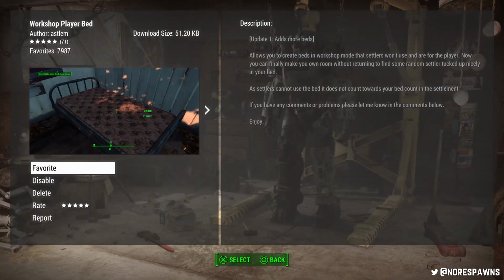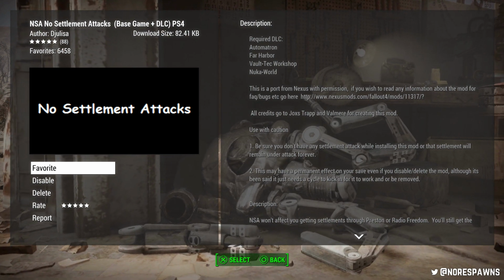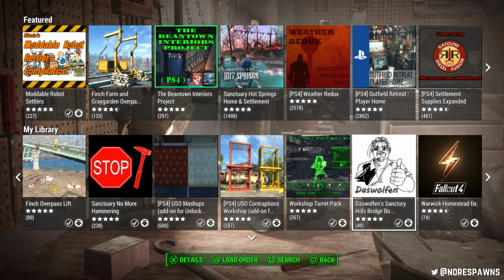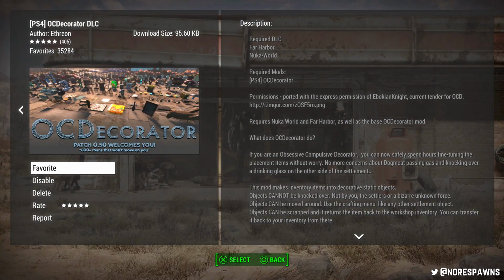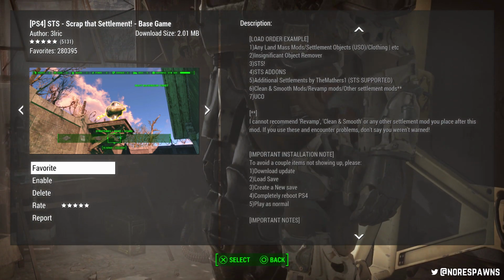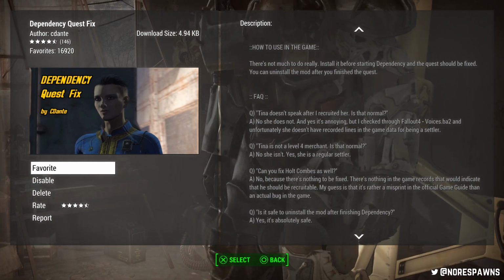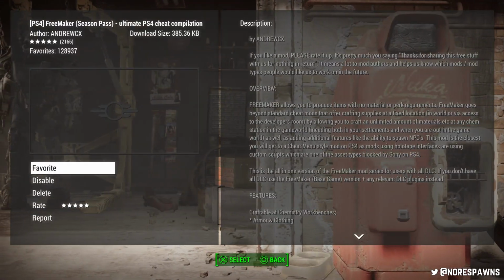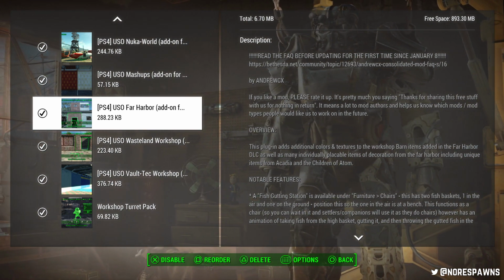Fallout 4 - What mods do I use? + load order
On request - here is an overview of the mods I currently use + the load order.